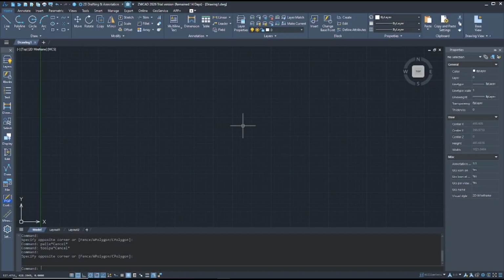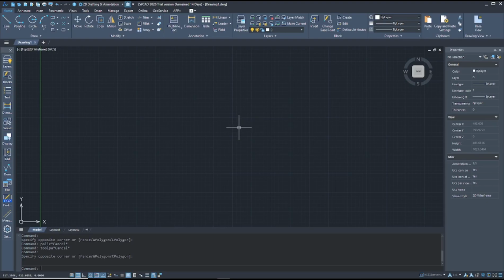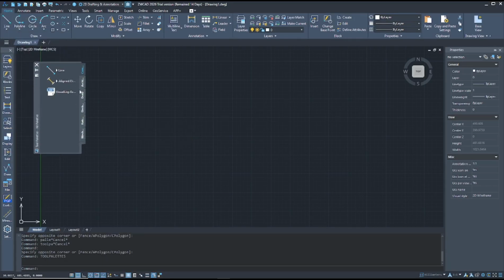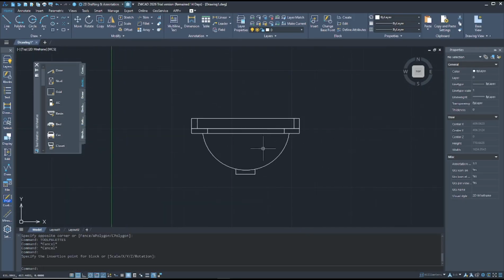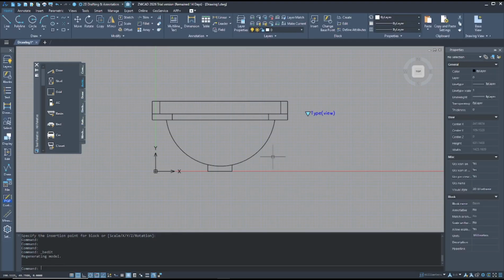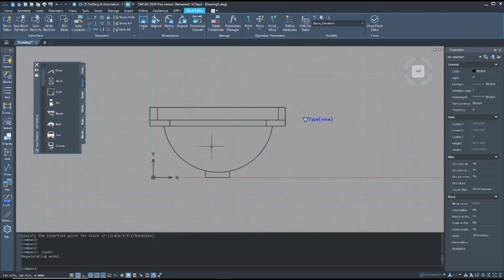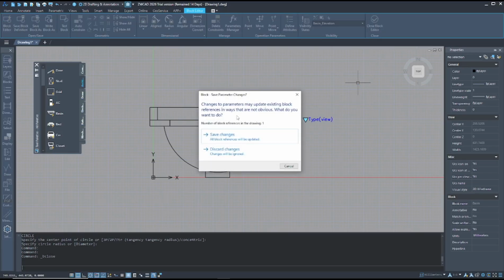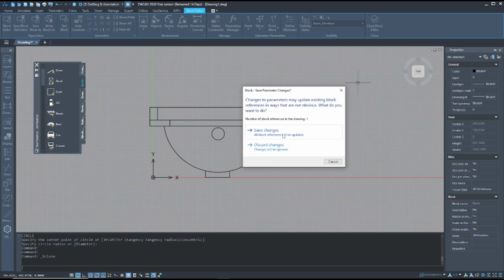ZWCAD How To Edit A Block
Learn how to edit a block in ZWCAD with our easy step-by-step guide. Master ZWCAD block editing for efficient CAD design today!